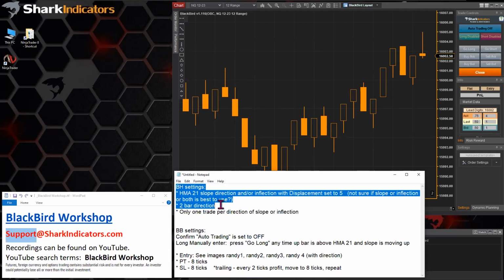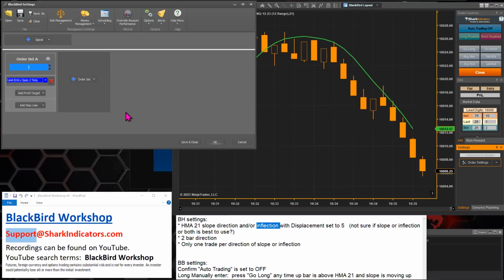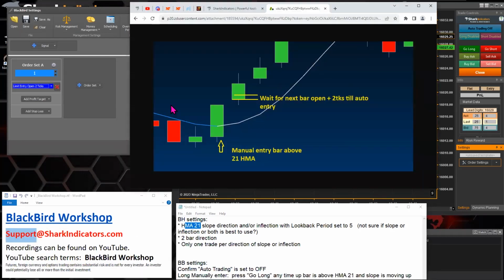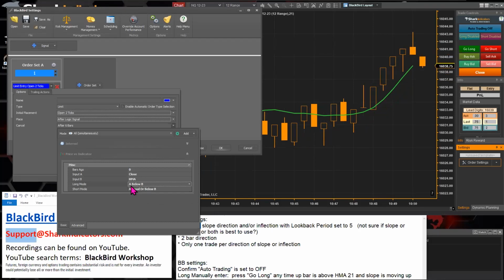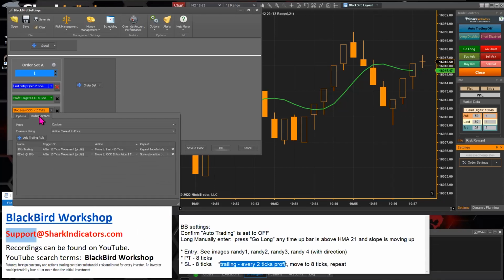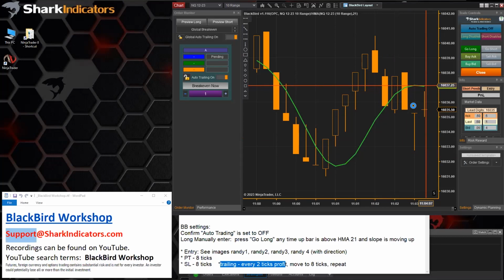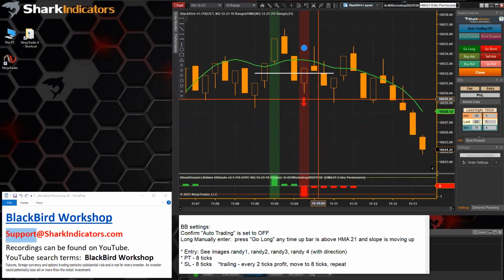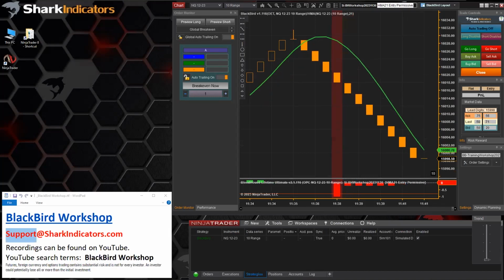BlackBird - Using a BloodHound Signal to Permit a Manual Trade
This is a continuation of the BloodHound workshop on Nov. 30, 2023 ‘Creating a Permissible/Filtering Signal for Manual Trading via BlackBird’ to finish setting up the BloodHound qualified entry order, profit target, and stop-loss.  This setup is for manual/discretionary trading, and show how BloodHound can be used to permit or disqualify a trade entry when the Go Long/Go Short buttons are used.  The a buy limit entry order is to be submitted only if BloodHound generates a
Work item #1226, when implemented in a future update, will adjust the entry order design to allow the Limit entry order to use the latest open price, instead of the open price from the bar that the Go Long/Short button was pressed on.